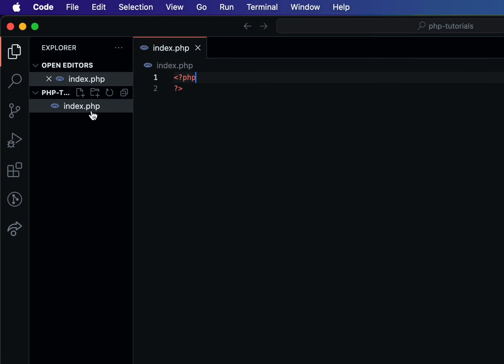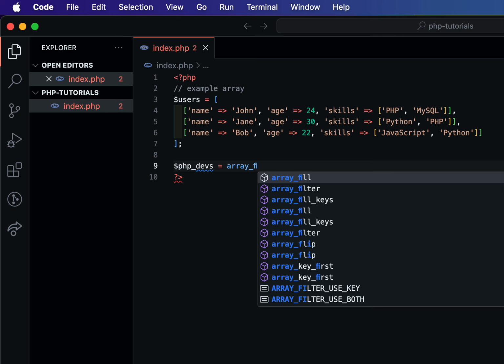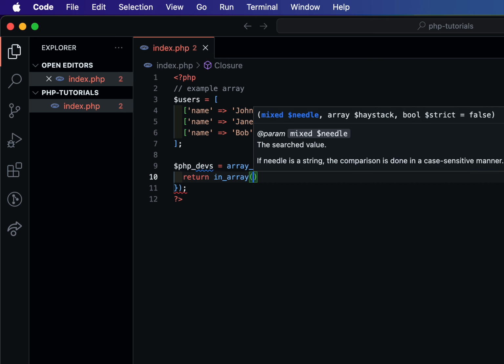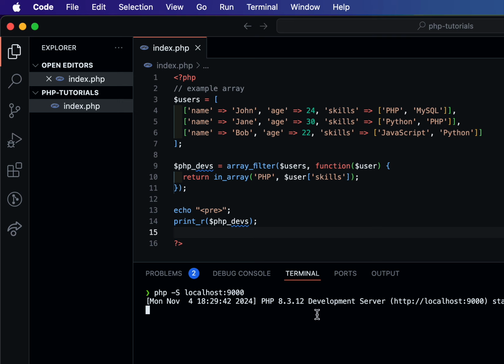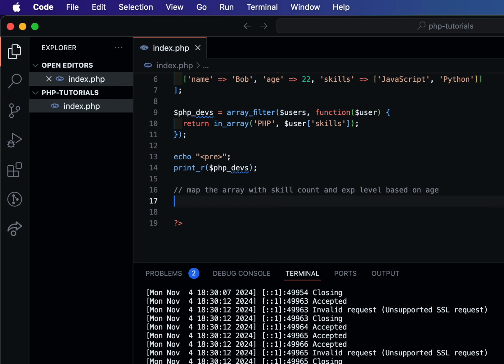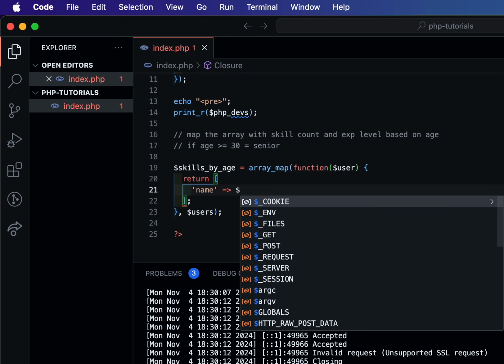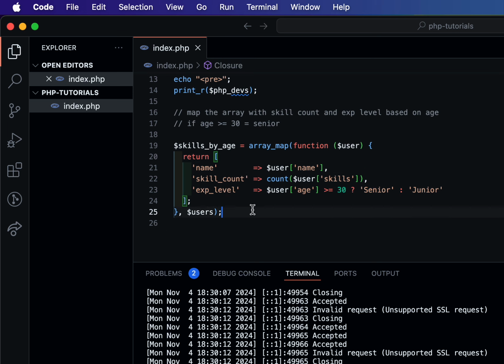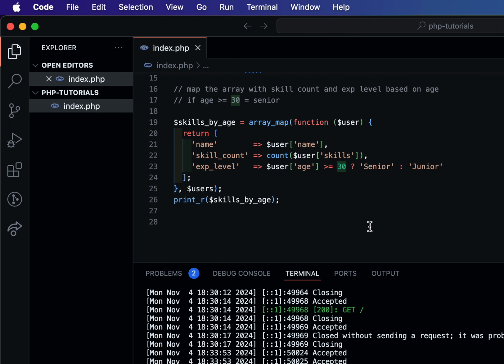PHP Tutorial - Array Functions - Part 01: array_filter(), array_map()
# Topics:
1. array_filter()
2. array_map()